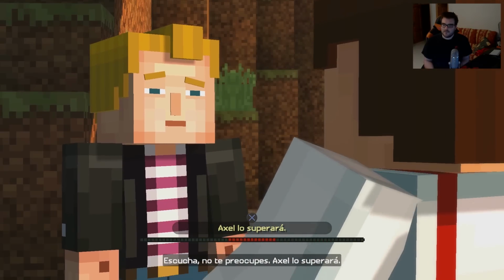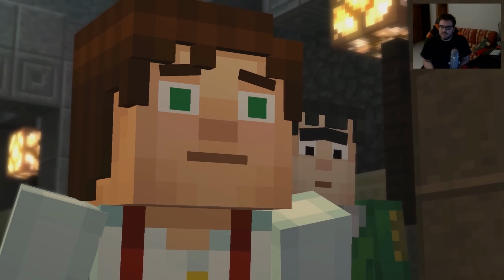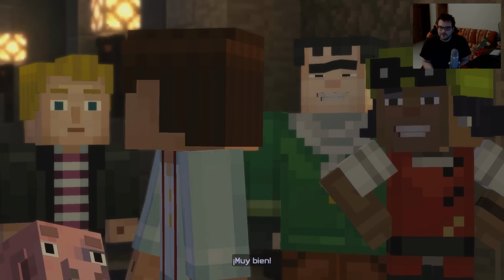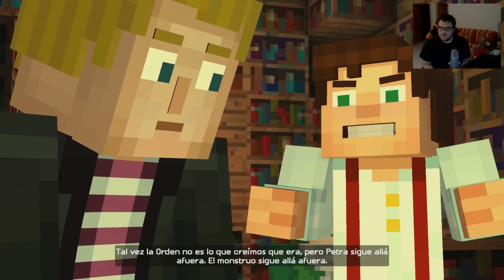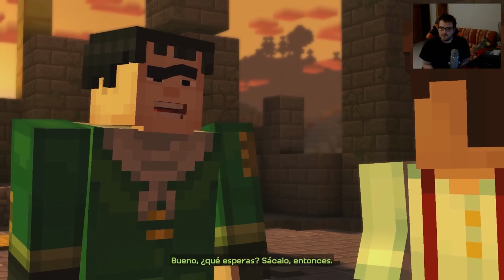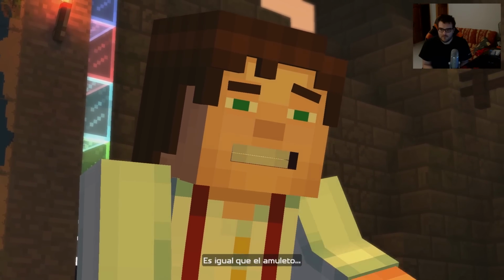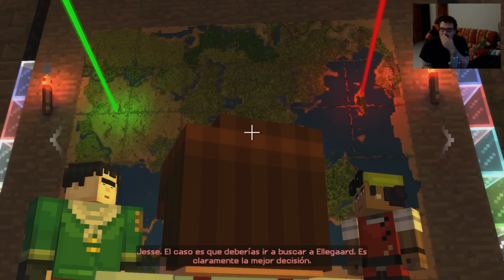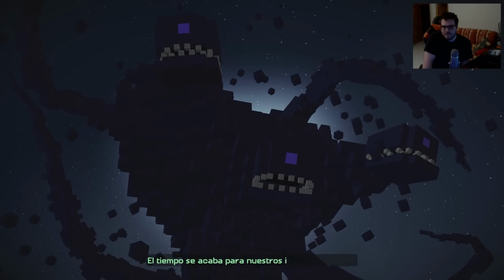MINECRAFT STORY MODE - Parte 5 - Español